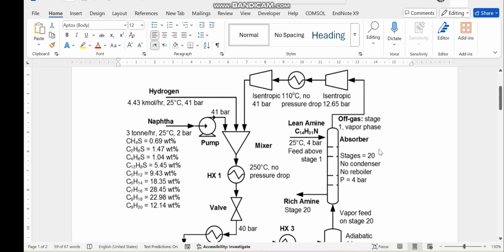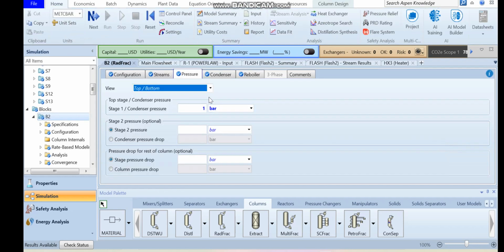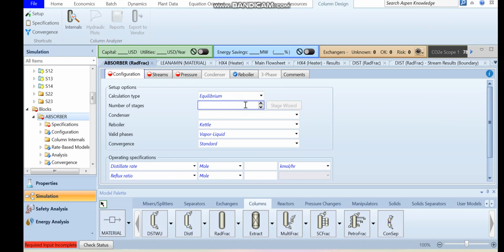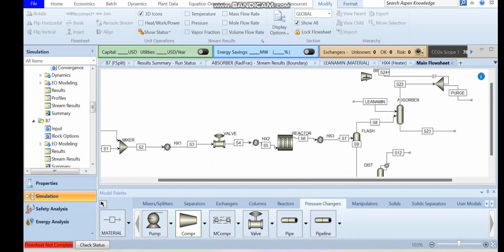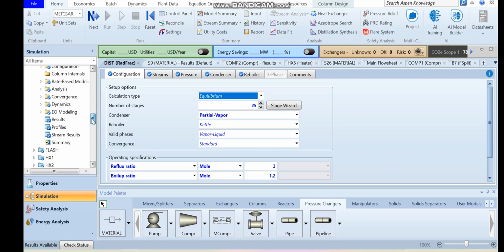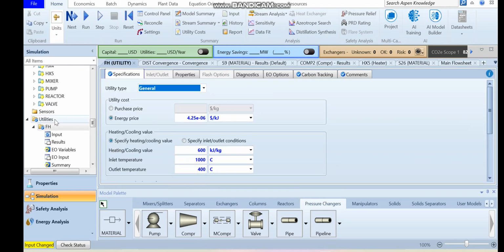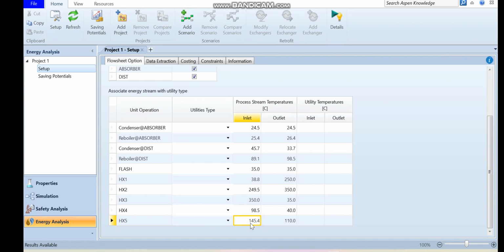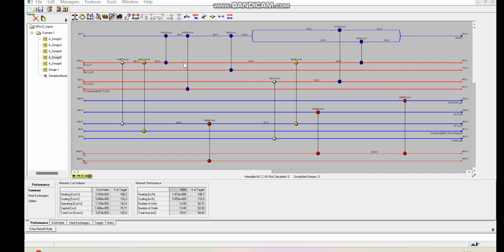Naphta Hydrodesulfurization in ASPEN Plus: Part 2 (Heat Integration)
The video demonstrate simulation of hydrodesulfurization process of naphtha in ASPEN Plus. In the reactor, hydrogen gas reacts with various sulfur compounds to produce hydrocarbons and H2S. The heavier chemicals are condensed out of the product, leaving lighter gases and H2S in the vapor. The H2S is removed from the vapor by absorption. A distillation column separates the heavier from the lighter hydrocarbons for different refinery uses.
Source: Learn Aspen Plus in 24 Hours by John Adams II